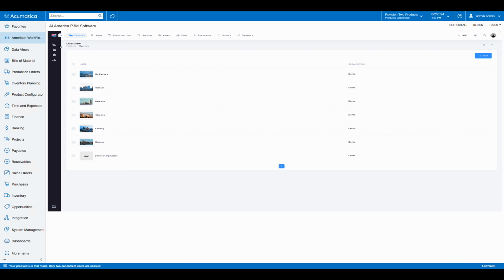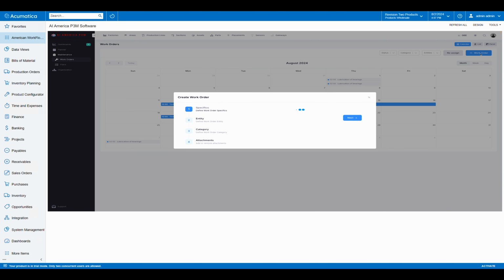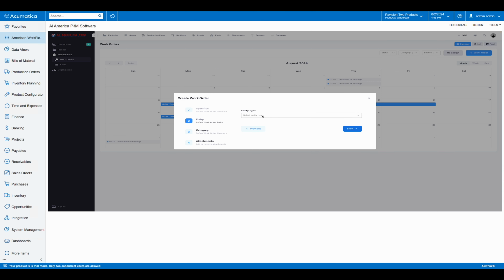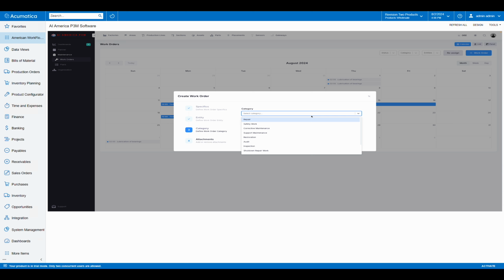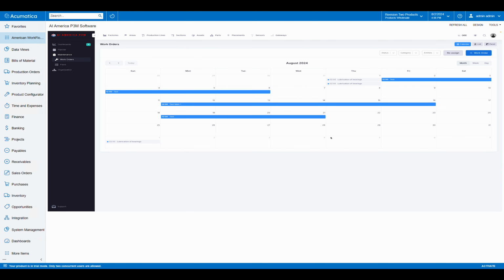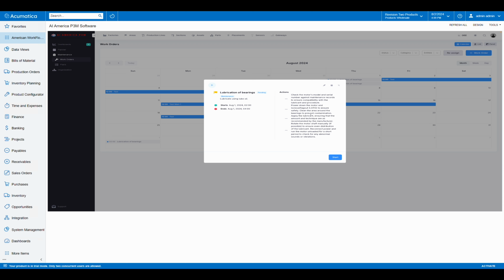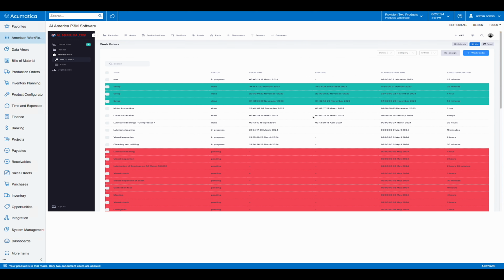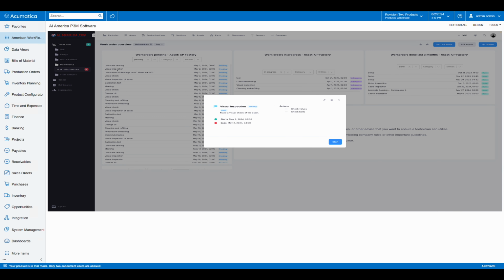The AI America P3M Maintenance Planner inside Acumatica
1. AI America P3M Software: AI Powered Machine-Condition Monitoring and Predictive Asset/Machine/Facility Maintenance Management Software (AI Powered CMMS/EAM.)
2. The Marvelous APS Software: Advanced Manufacturing Planning & Scheduling Software.
3. Sierra Compliance and Quality Management Software: ISO, GMP, Quality, Risk and Compliance Management Software.
4. The Marvelous Social CRM Software Platform: Integrated Social Media/Email/Text Message Marketing and Sales Pipeline Management Software.
5. American Eagle No/Code Workflow Software Platform: Premier No/Code Business Process Automation Software Platform. Digitize and automate any business workflow. This platform comes with natively built-in OCR, Document Management/Records Management, Executive Dashboard and AI Module.
6. The Marvelous Low/Code Workflow Software Platform: Low/Code Business Process Automation Software Platform. Digitize and automate any business workflow.
7. The Marvelous Real Estate and Contract Management Software: Manage properties, facilities, tenants and contracts digitally.
8. American Field/Area Distribution Management Software For Food & Beverage Industry: Manage regional/local sales reps and field sales force, distribution regions with geofencing, take orders and fulfill orders digitally.
9. The Marvelous Distribution Management Software For Automotive Part Industry: Manage your automotive spare part inventory, place orders, manage sales, manage marketing, manage training of your staff and manage financials on one simple business platform. This software is designed for automotive part industry.
10. The Marvelous Process & Discrete Manufacturing Management Software.
11. American Eagle HR Management & Employee Self Service Management Software.
12. The Marvelous Project Management Software.
13. P3M Contract Management Software: Vendor/Customer contract creation, communication, renewal, automation and self-service portal software.